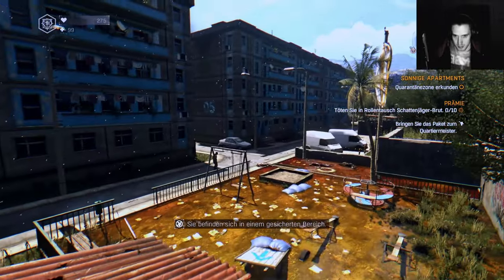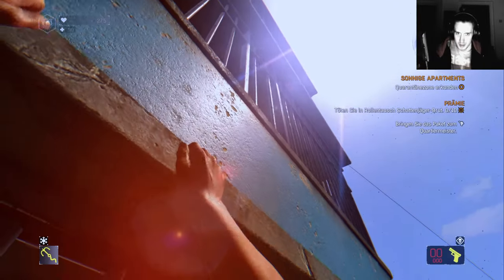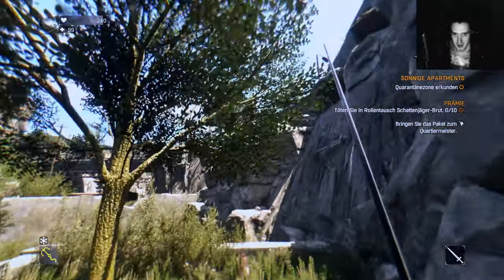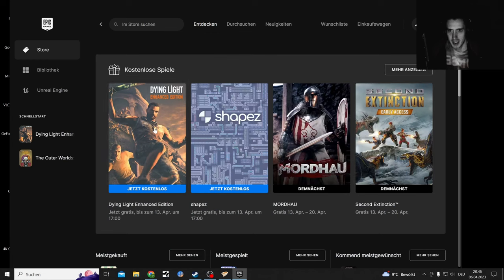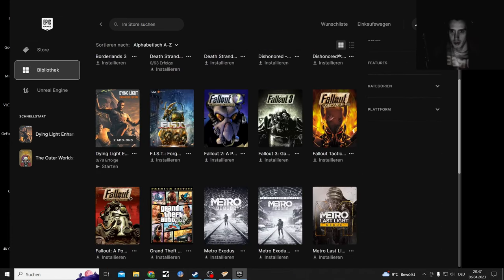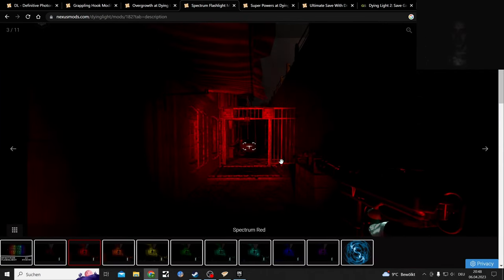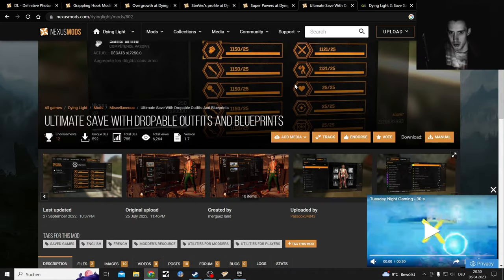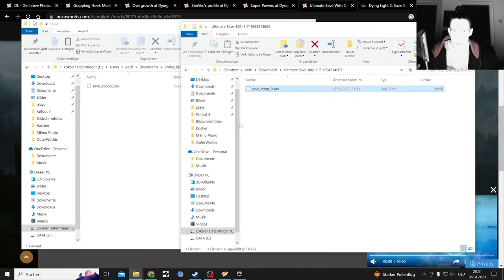Dying Light 1 Free on the Epic Store now, so I tried Modding it...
Dying Light 1 the Enhanced Edition was for free on the Epic Store till April 13. 2023

... Modding this Game seems not to be that easy a lot of Mods overwrite each other and cause Conflicts.
Also it is not that easy seeing a diffrence between Vanilla Gameplay

Mods without Vortex

and here my Dying Light 2 Dropkick Montage